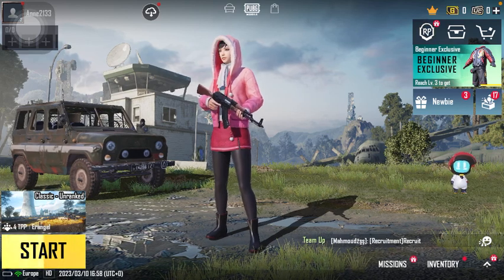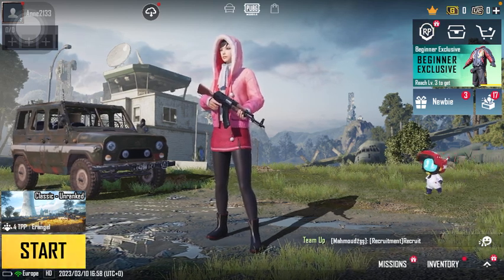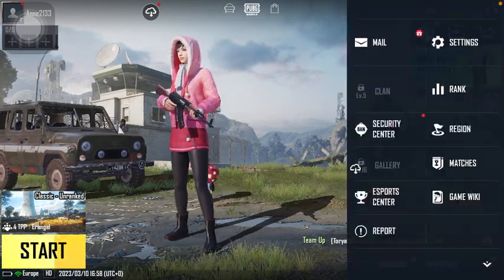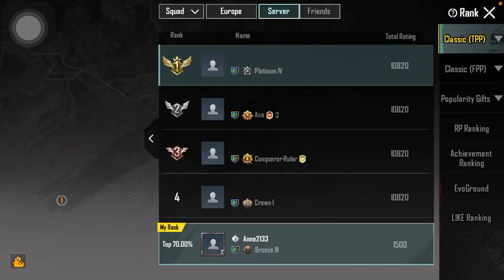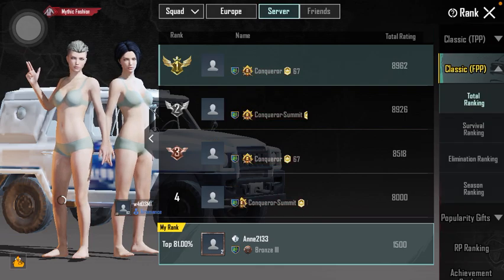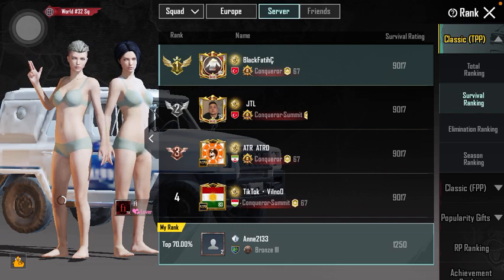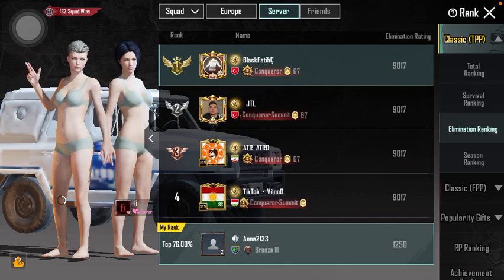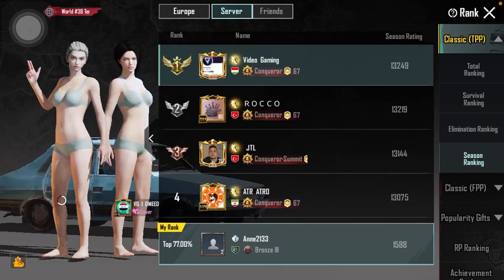How to check out the rankings on PUBG Mobile?